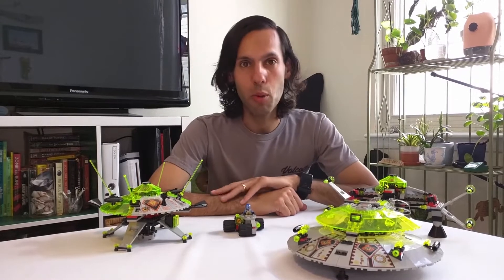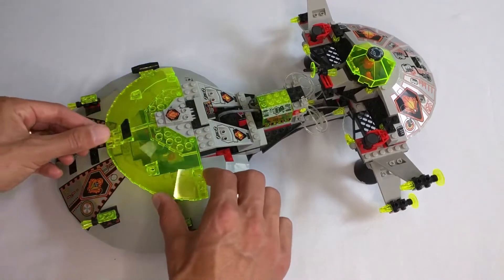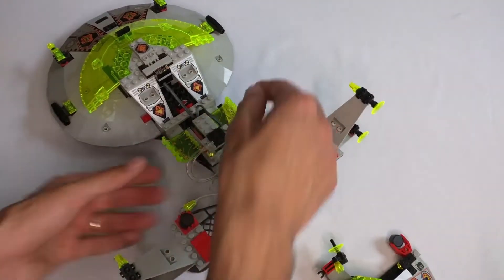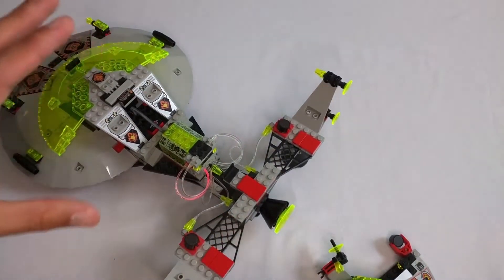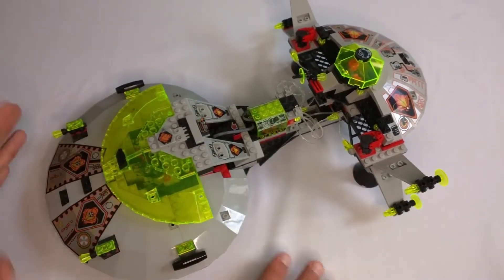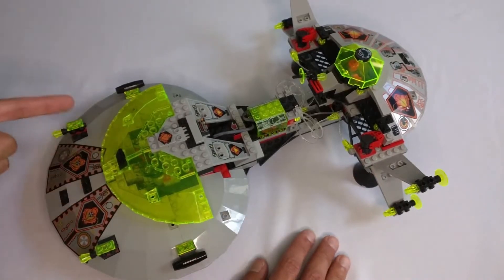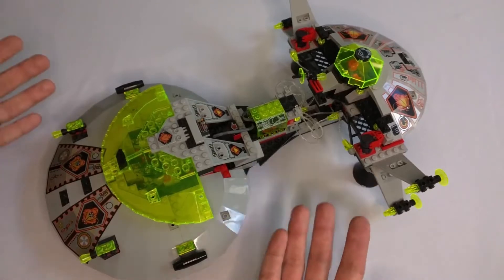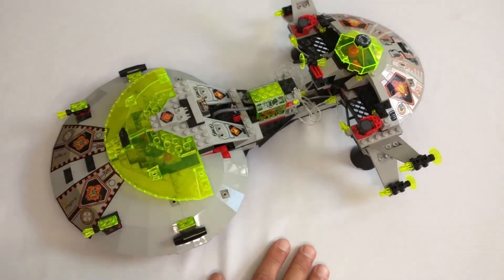Lego UFO Interstellar Starfighter [Review]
Second channel: @Aran.Tech.Television

0:00 Intro
0:17 Overview
2:28 Play features :)
3:32 Broken motor :(
5:21 Swooshability!
6:42 Minifigures
8:34 Final Thoughts